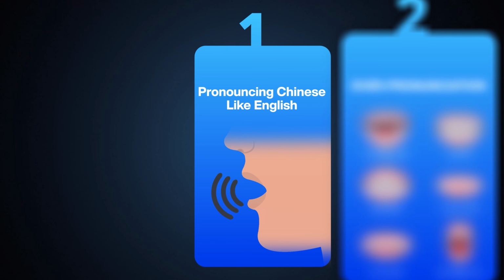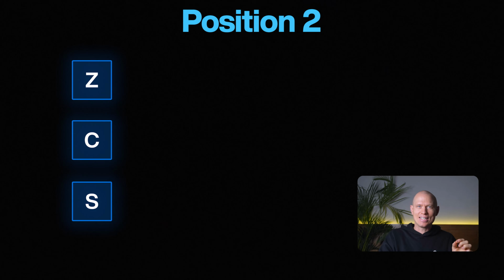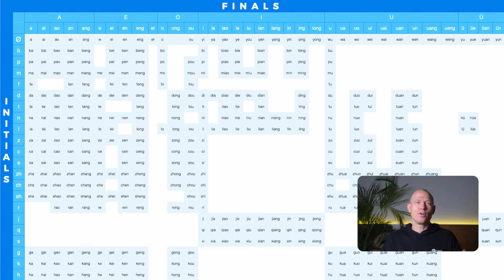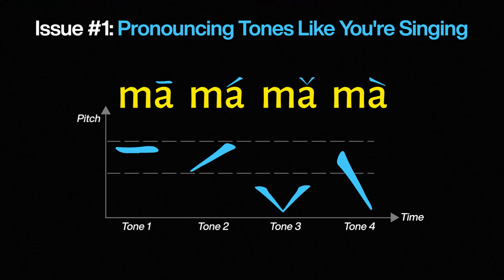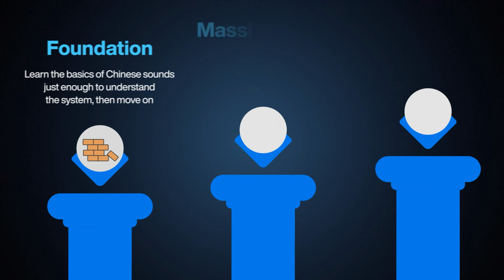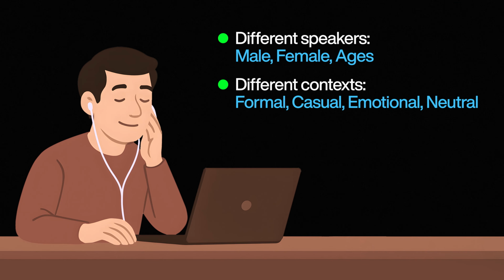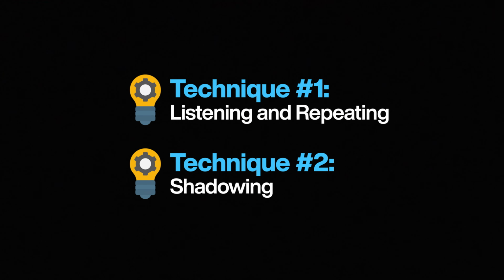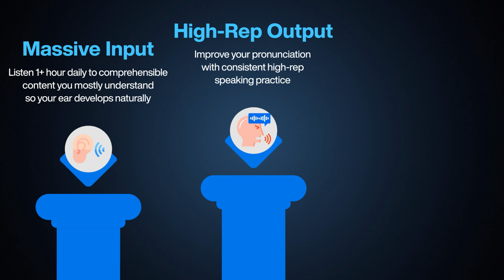How to Fix Your Broken Mandarin Pronunciation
How we got here:

2013:
2014:
2015:
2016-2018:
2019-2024: We officially launched our online video curriculum, and continually improved and perfected the content, community, and various supplementary courses.

Luke & Phil

Timestamp
00:00 INTRO
00:33 PROBLEM #1: PRONOUNCING CHINESE LIKE ENGLISH
07:30 PROBLEM #2: OVER-PRONUNCIATION
10:38 PROBLEM #3: TONES
12:04 THE THREE-PILLAR SOLUTION
12:19 Pillar #1: Foundation
12:47 Pillar #2: Massive Input
14:52 Pillar #3 is High-Rep Output
19:22 CONCLUSION